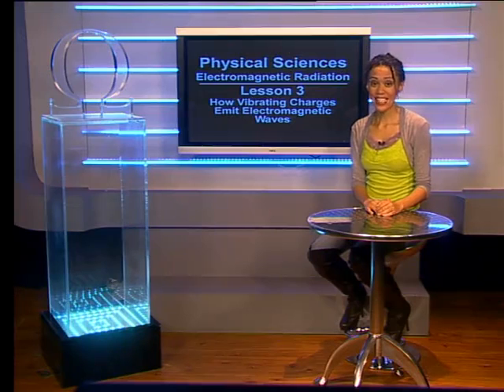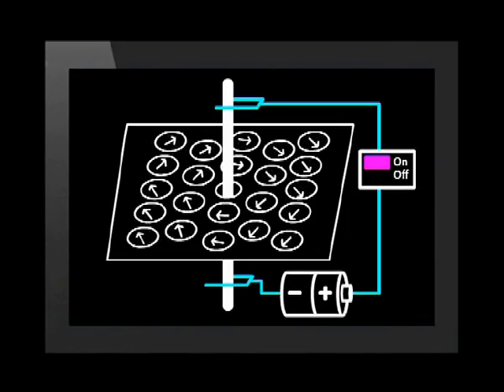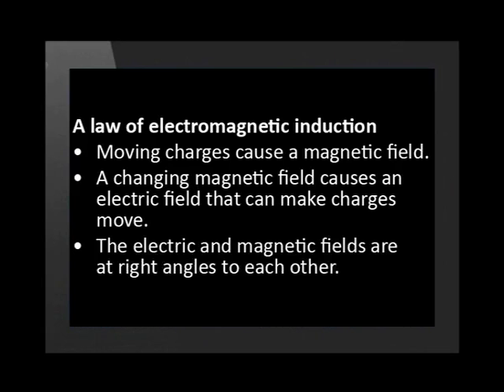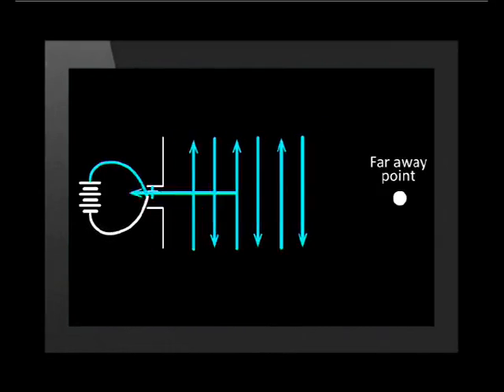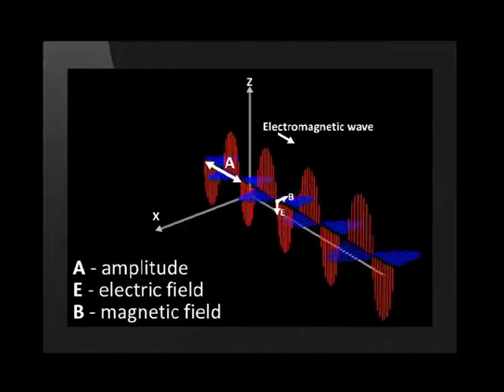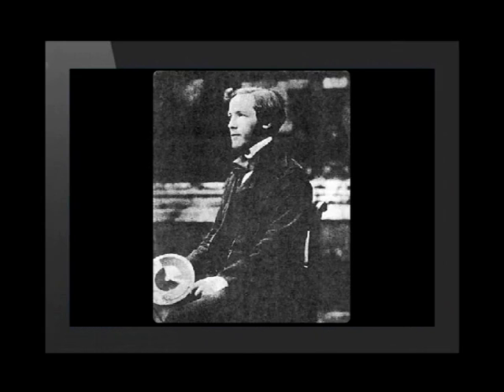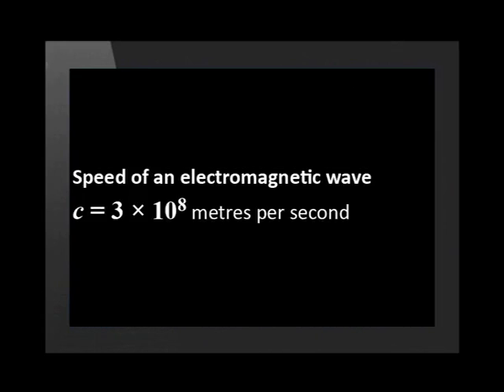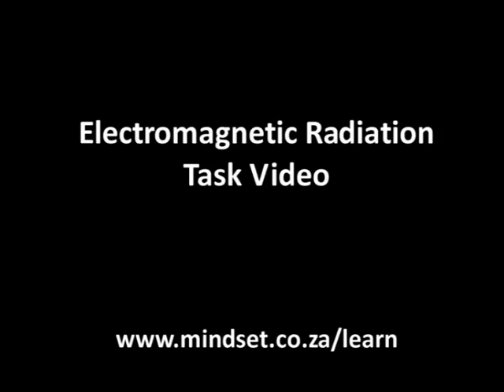03 How Vibrating Charges Emit Electromagnetic Waves